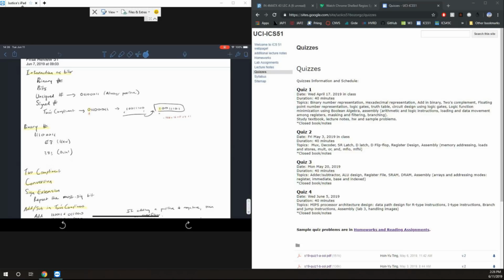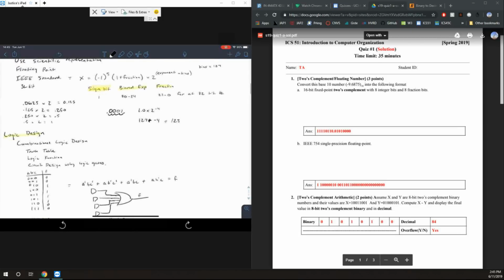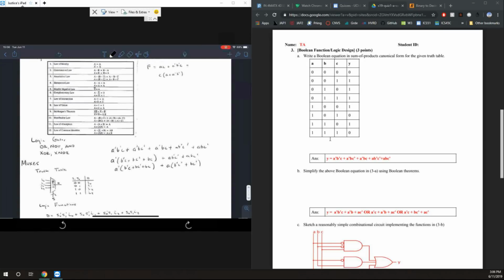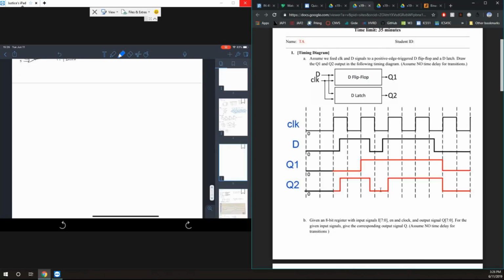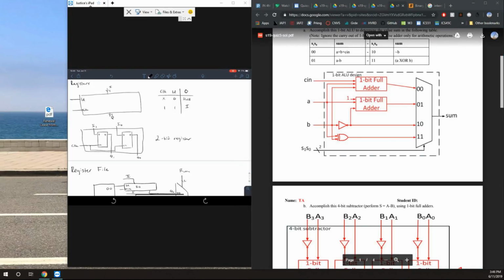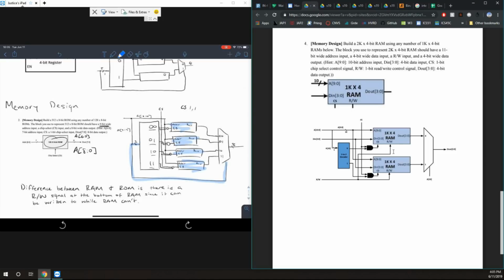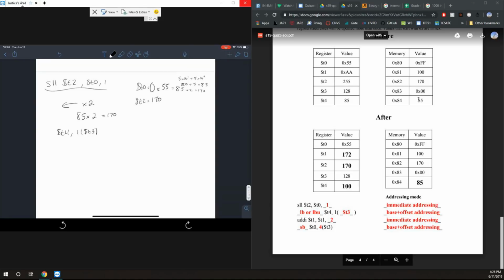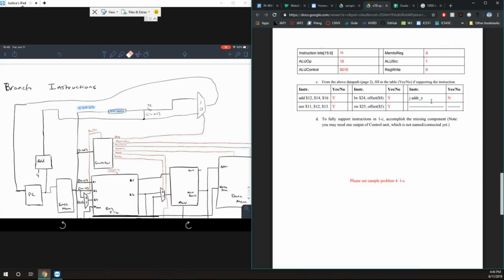ICS 51 Final Review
༼ つ ◕_◕ ༽つ  ICS 51 FRIENDS TAKE MY ENERGY ༼ つ ◕_◕ ༽つ